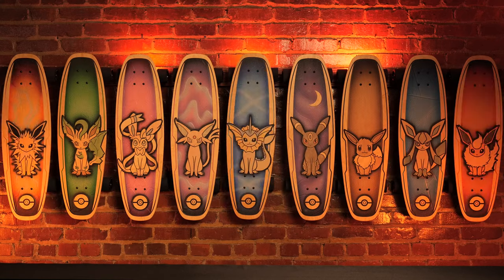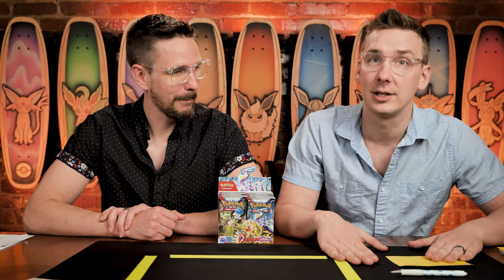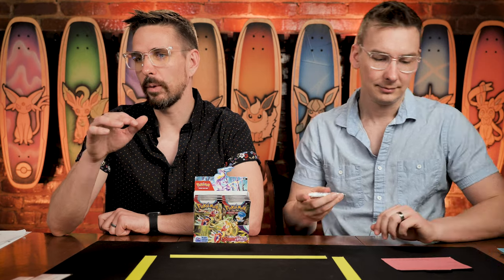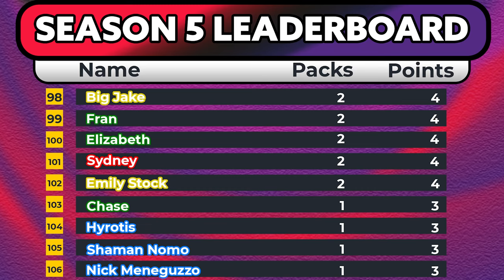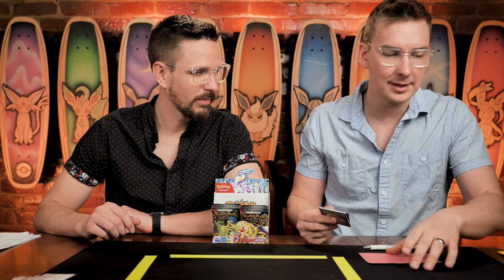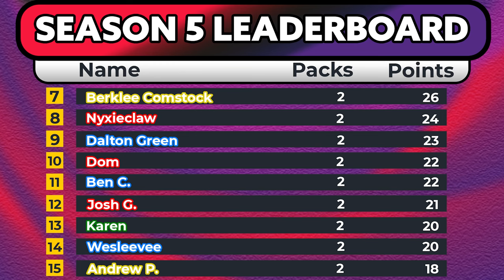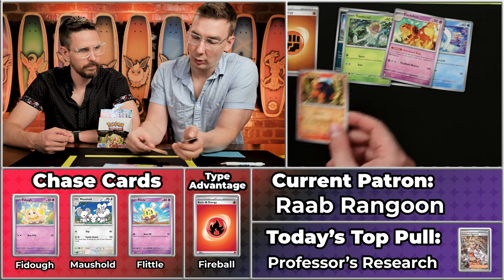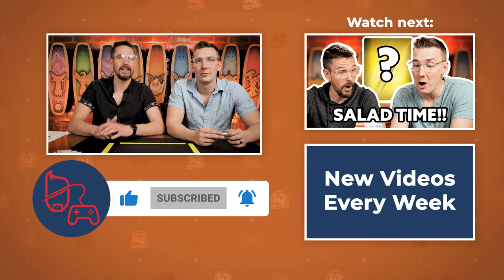The Race To The Bottom Begins | Carlin Brothers Box Breakers S5E7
This week Scarlet And Violet GOES FOR LAST